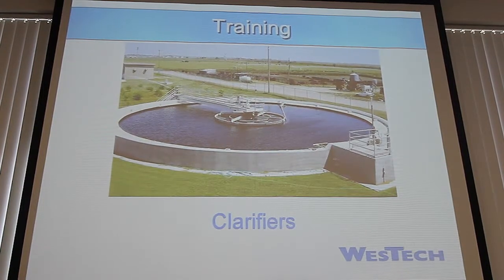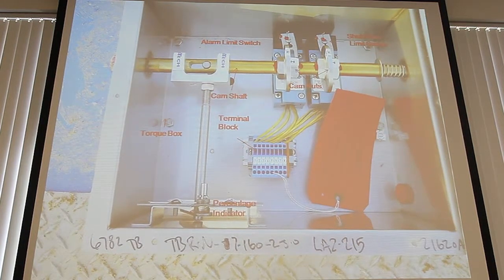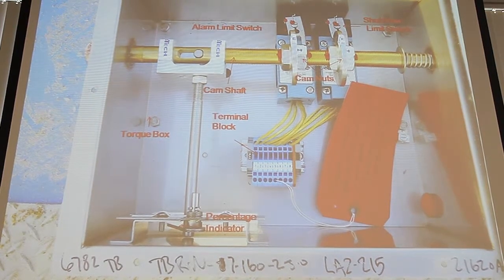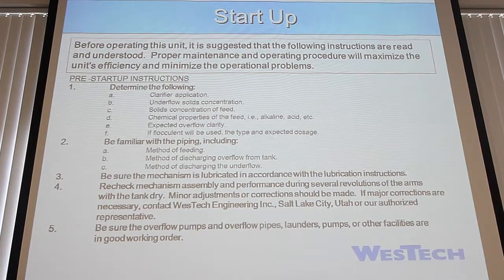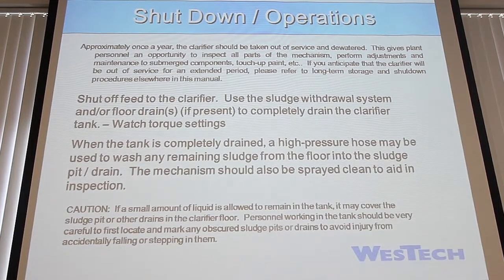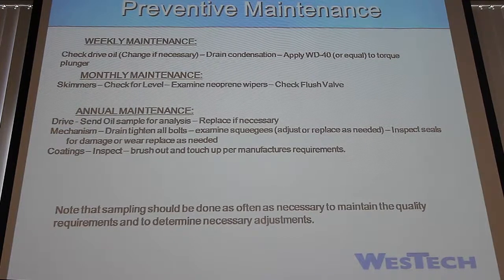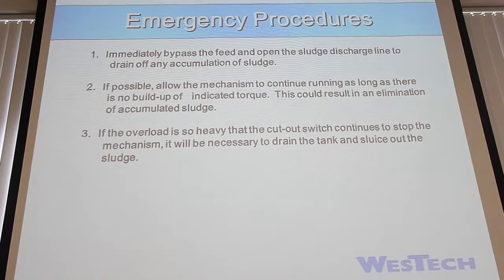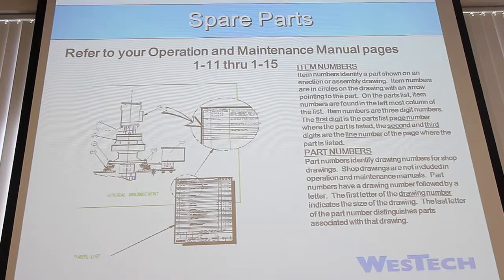WESTECH Secondary Clarifier Drive Training